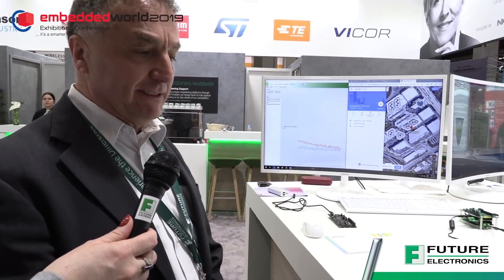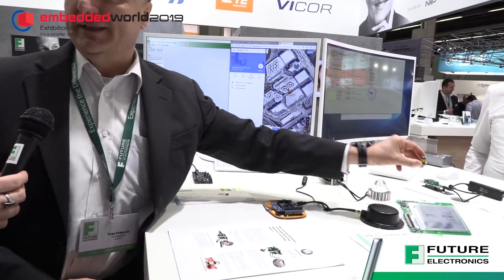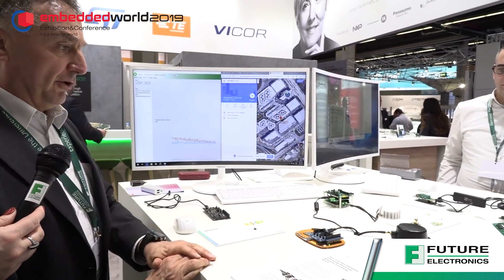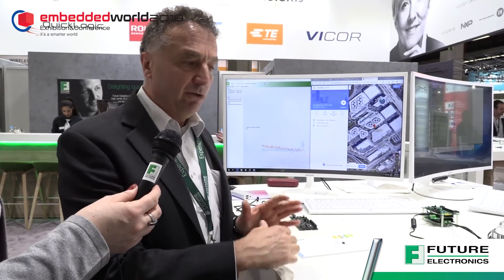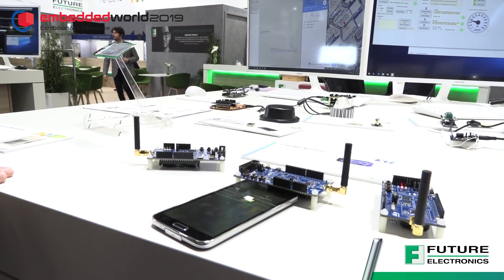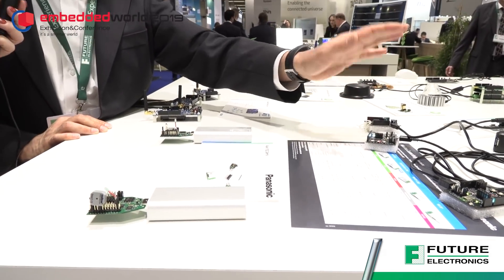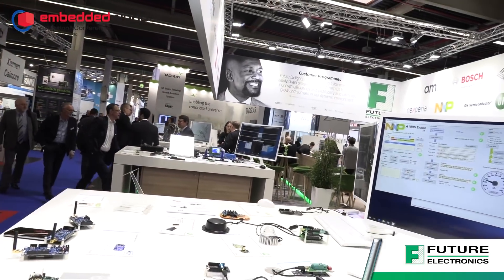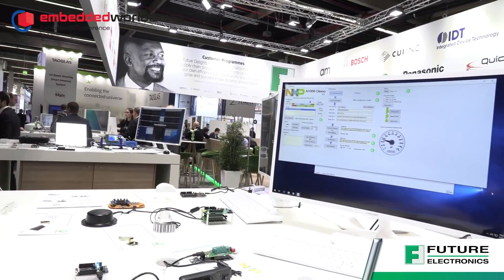Future at Embedded World – Day 3, Wireless Connectivity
We’ve learned over the last couple of days about the elements which are critical in a modern automated system.  Today we close our Embedded World experience with a tour around the Wireless Connectivity pod with Yves Francois.